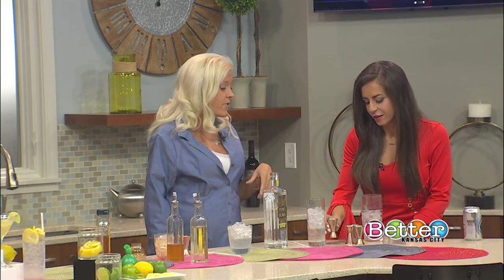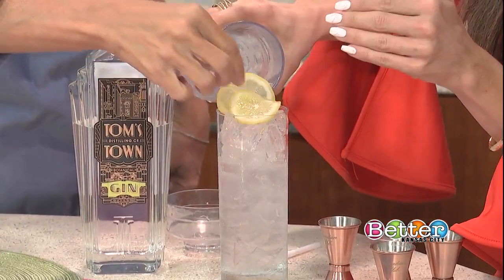ImaGINe that!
Gin is considered the most used spirit in cocktails. Mixologist Jeni Yelton shows us how to shake up three gin drinks.